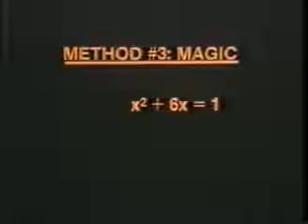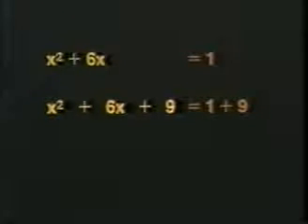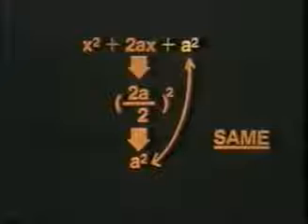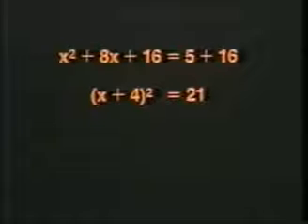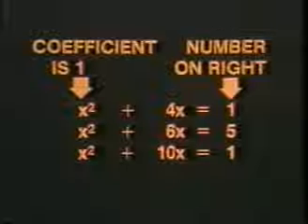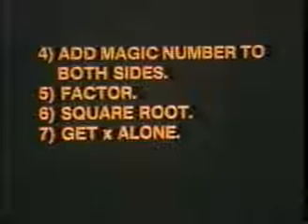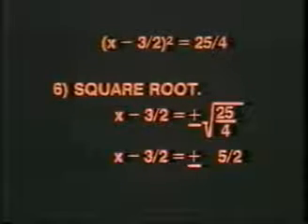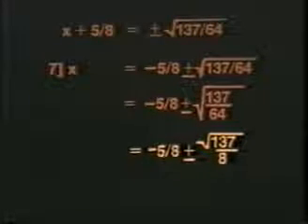Algebra Lesson 27: Solving Quadratic Equations by Completing the Square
This module describes the standard elementary algebra technique of solving quadratic equations by completing the square. It is a continuation of the Mission College Tutor Channel for Elementary Algebra with lessons that have not been upgraded from the original video format. The complete elementary algebra series has 29 lessons and an additional 19 lessons with topics from intermediate algebra. The first 17 lessons featuring upgraded graphics are available The remaining lessons 18 through 48 in original format are available